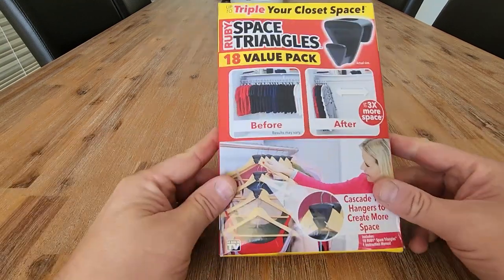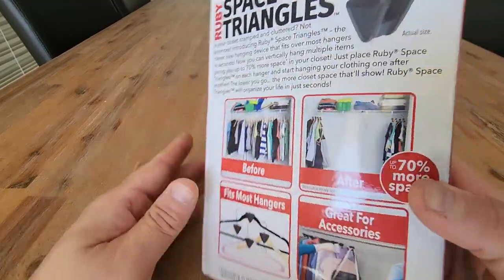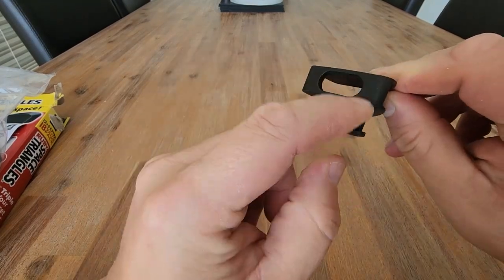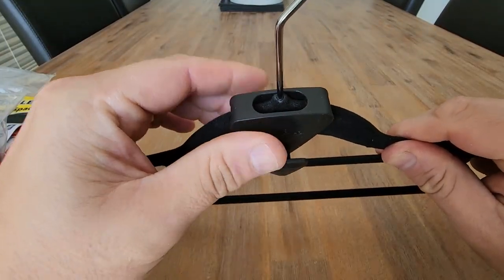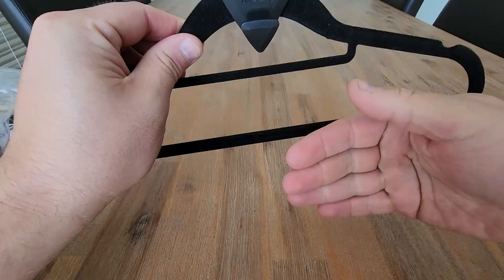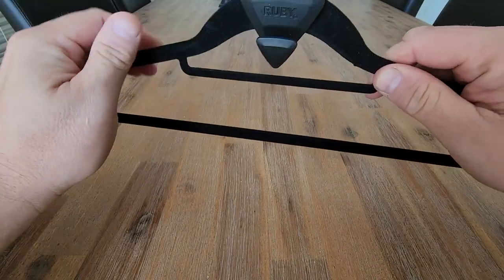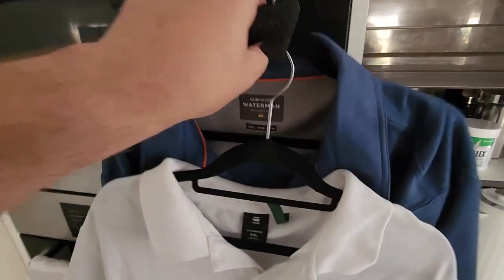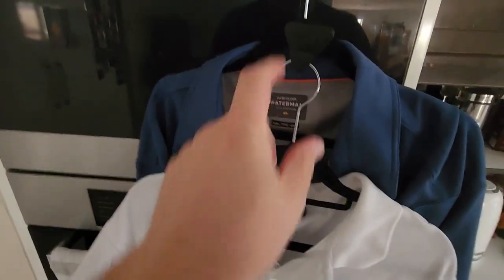New Ruby Space Triangles AS-SEEN-ON-TV Ultra- Premium Hanger Hooks Triple Closet Space 18 Value Pack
OUR STOREFRONT: